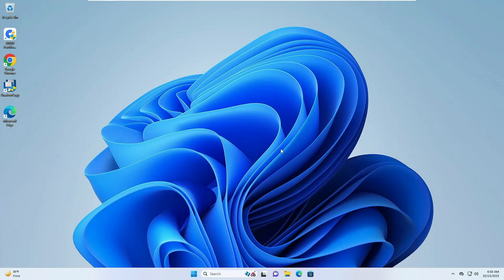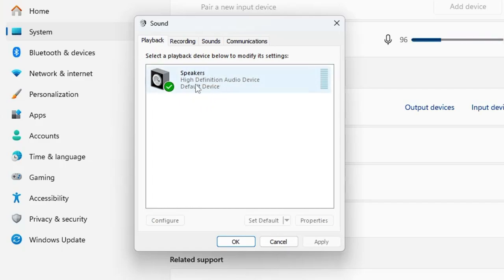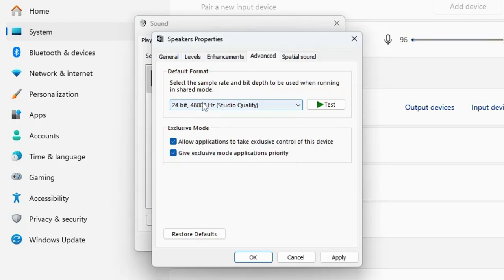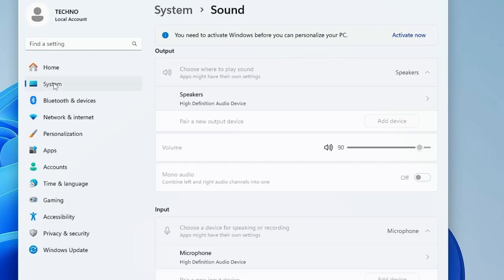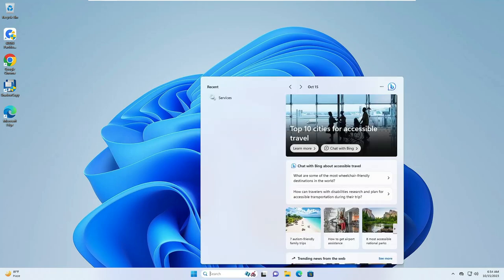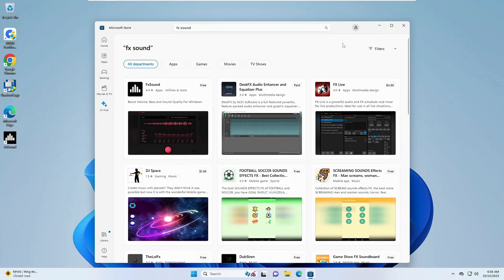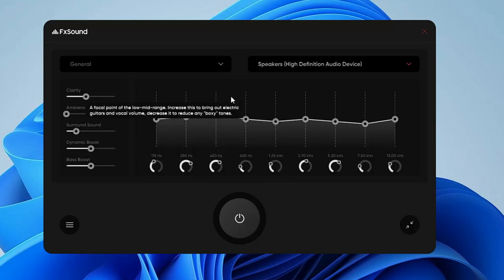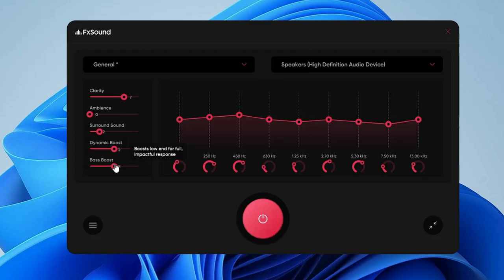Best Windows AUDIO Settings for Quality Sound & GAMING (Boost & Bass)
Check the best Windows audio settings with the free equalizer in Windows 10 /11 to increase the sound and bass of the game/music sound.

☑ Watched the video!
☐ Liked?

What is the best sound setting for gaming windows?
What is the best audio quality setting for gaming?
How can I improve the sound quality on my computer for gaming?
How do I improve audio quality in Windows?